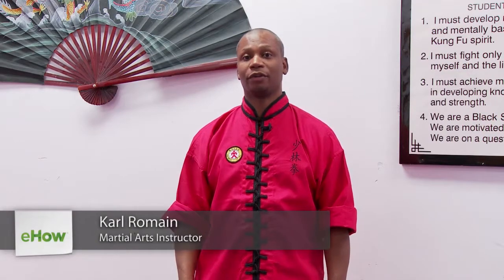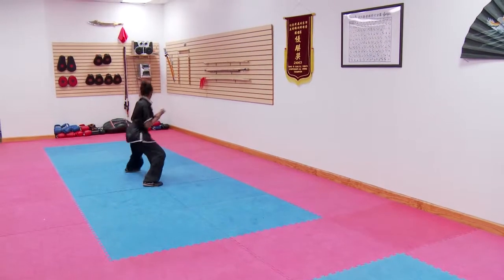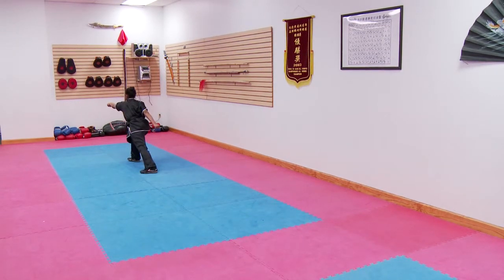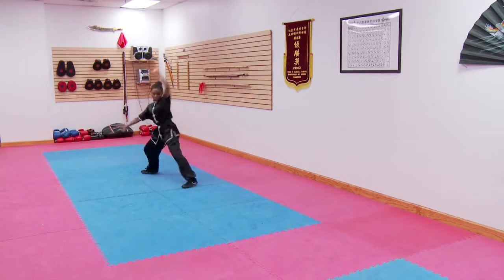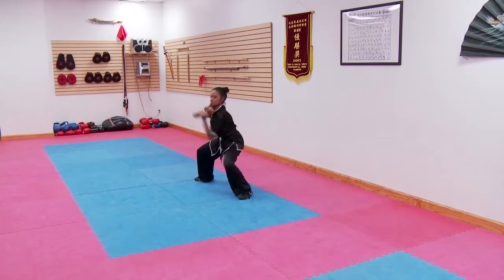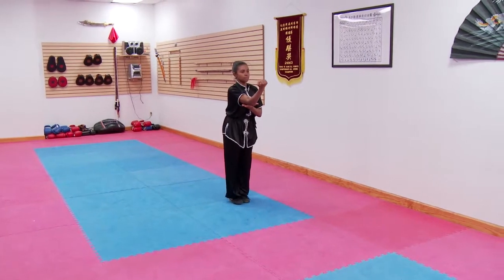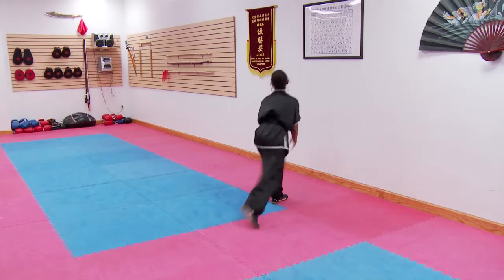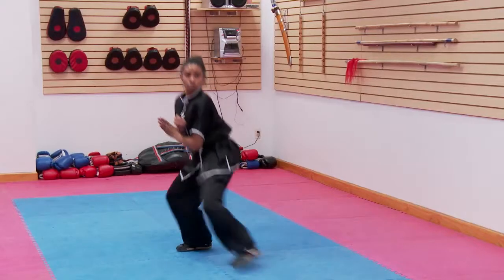Instructions on How to Do Ancient Chinese Kung Fu Moves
Instructions on How to Do Ancient Chinese Kung Fu Moves. Part of the series: Martial Arts & More. There are 18 classical techniques in ancient Chinese Kung Fu. Get instructions on how to do ancient Chinese Kung Fu with help from a world champion martial artist in this free video clip.